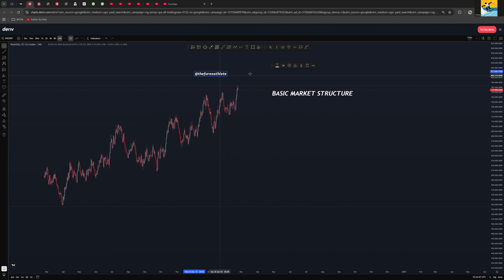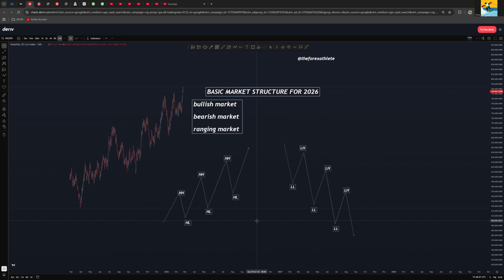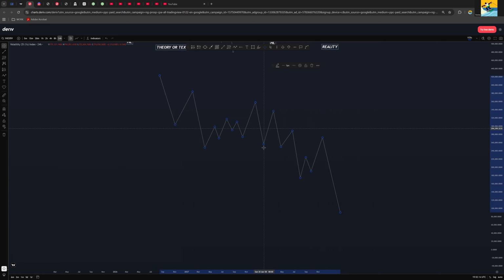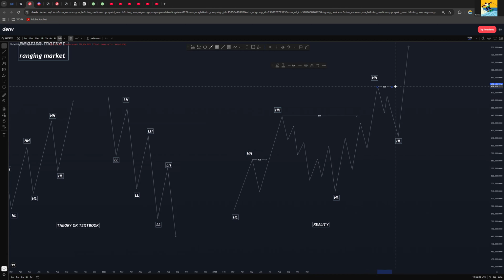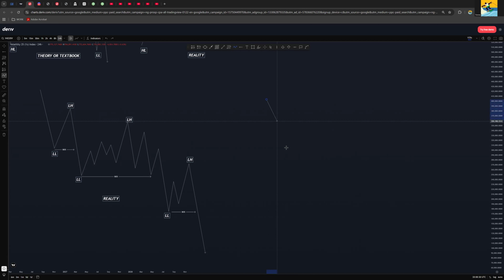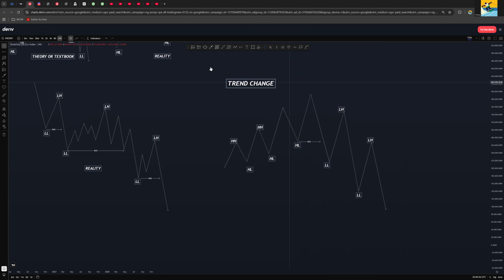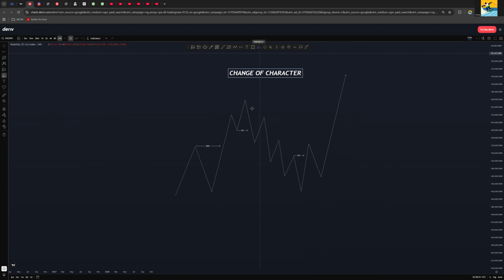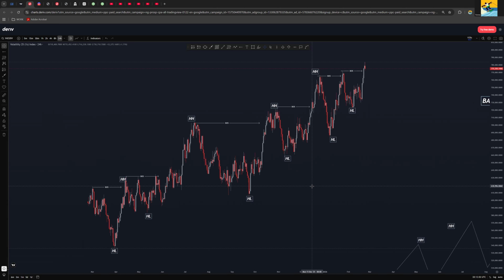MASTER MARKET STRUCTURE ---- SYNTHETIC INDICES 2026 (step-by-step-course)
Boost your win rate, skyrocket your reward:risk  ratio, and get extreme clarity by following this mechanical process for mapping market structure.